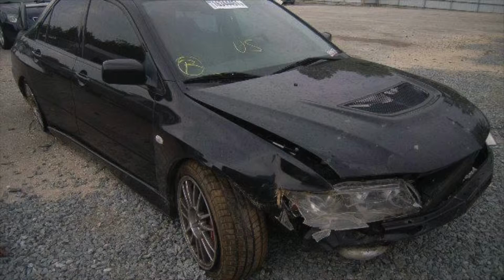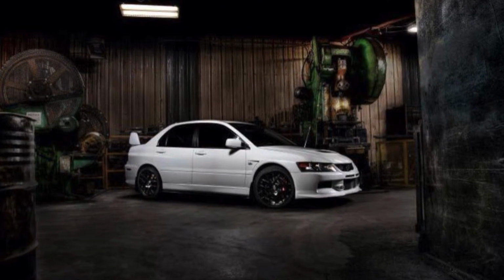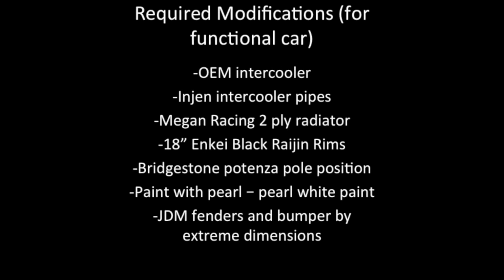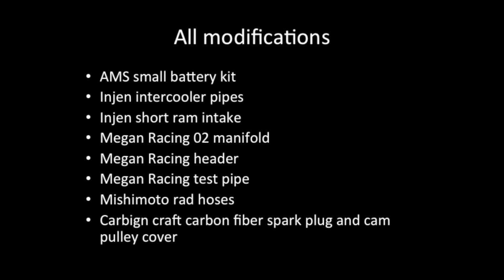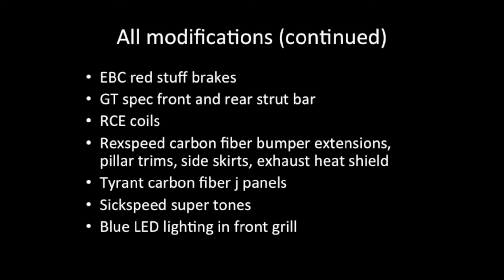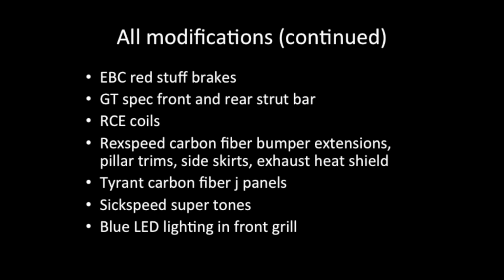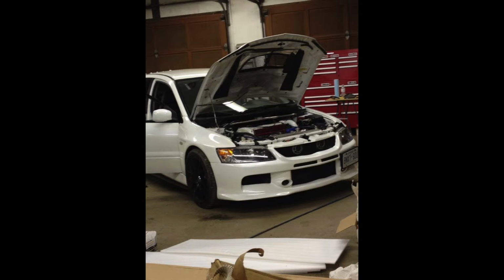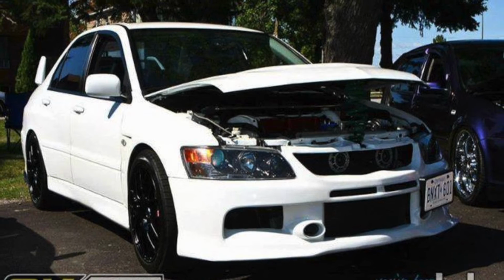2006 EVO IX MR Sema Build "EVILIX" - Video Blog 2- The First Rebuild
Story from getting it wrecked to drivable - the first time... Body work and structural work aside, there is a list of all initial mods done to the EVO...
After having rebuilt it and enjoyed it for a short lived period of time, we discovered the previous owner had a plan for the Evo, which I will touch on in the 3rd episode..